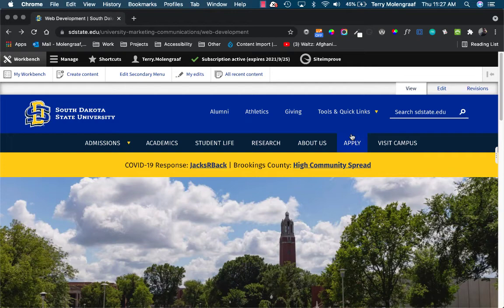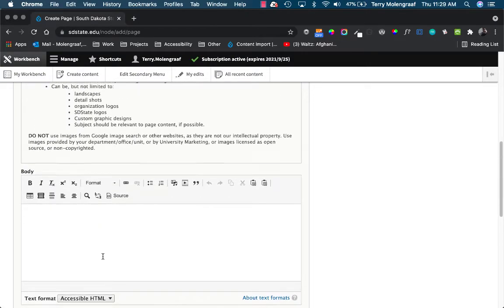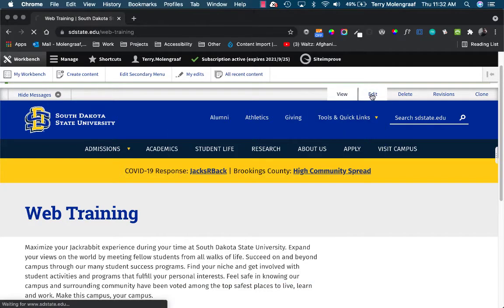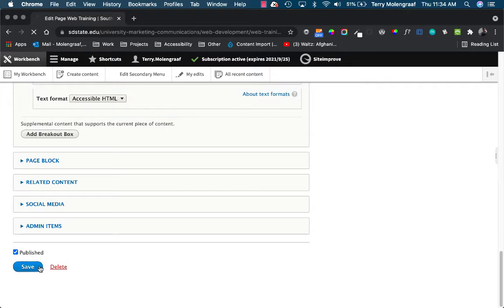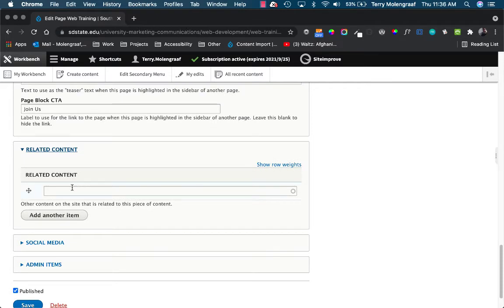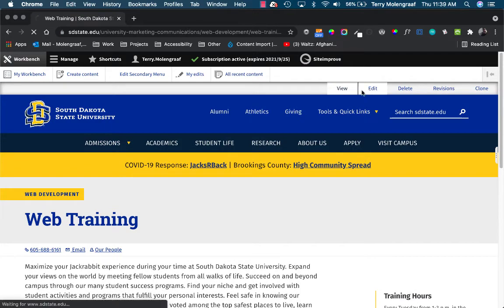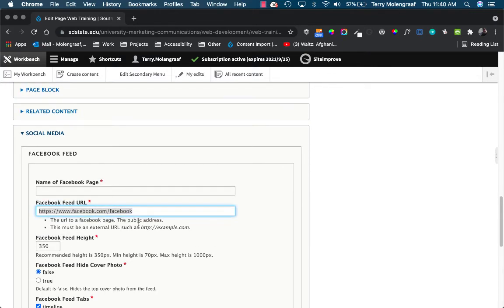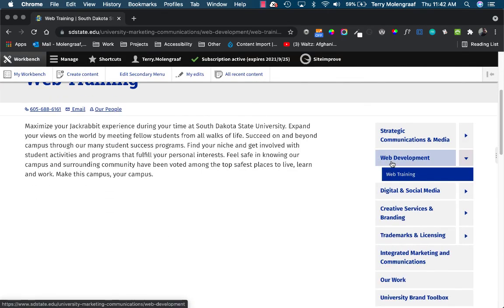How to Create a Basic Page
Web training for creating a basic page